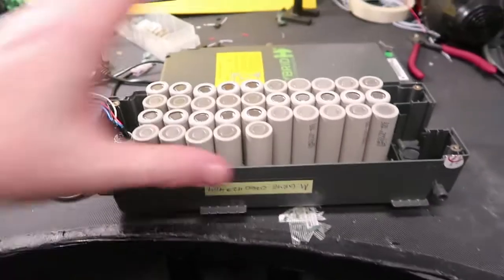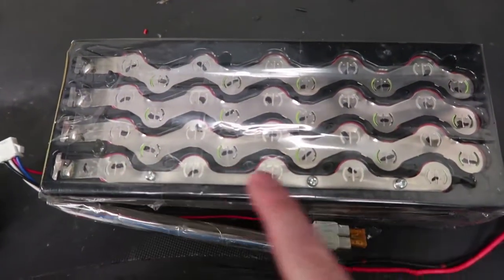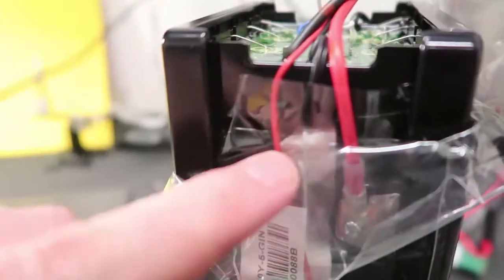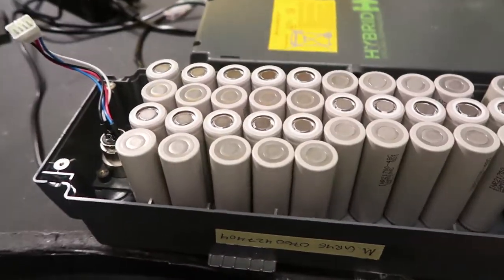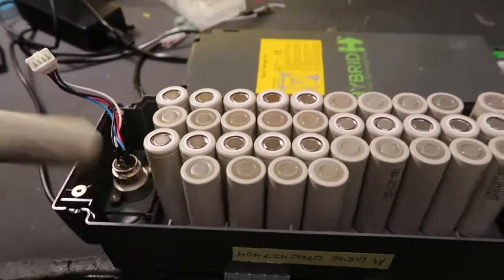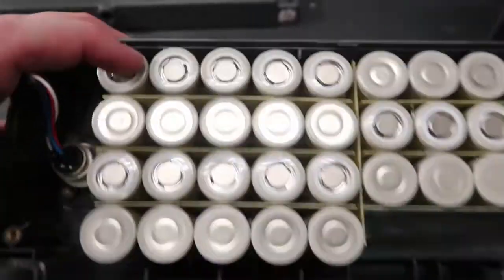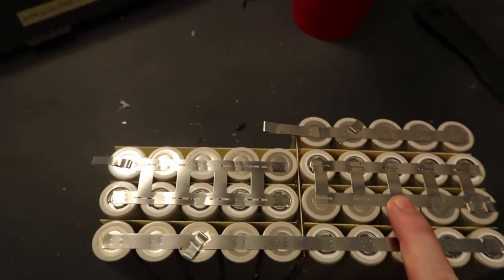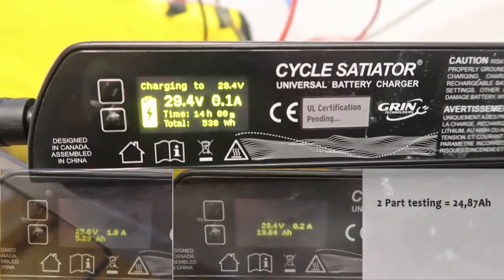Building a 24V 24ah battery with 21700 samsung cells